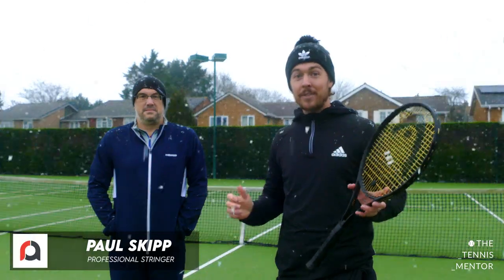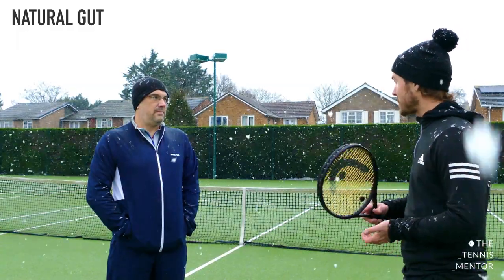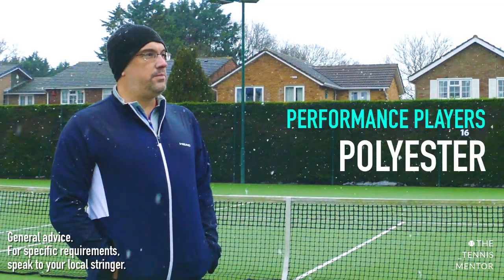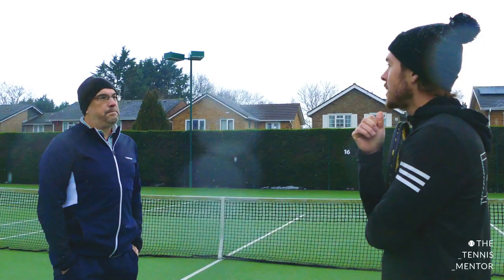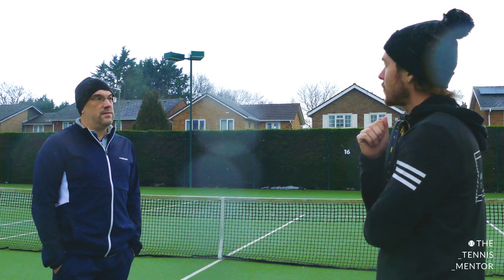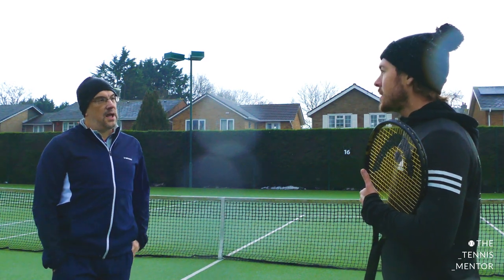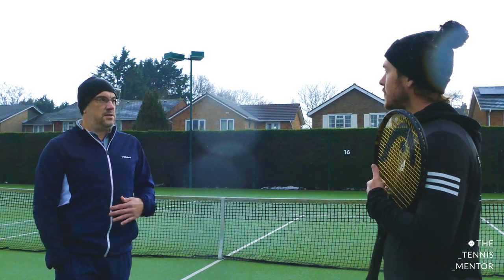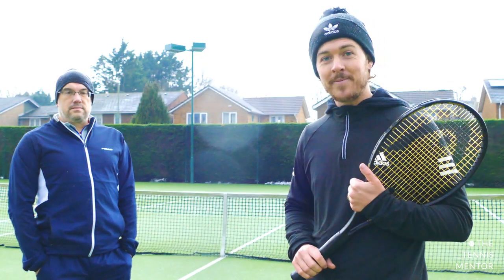Tennis Strings: The Basics (With Wimbledon Head Stringer, Paul Skipp)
Industry expert, Paul Skipp, is with me to give you some of the basics in tennis strings, some advice on string types, tensions, stringing frequency, injury prevention and some insights into stringing for the pros.

Paul is the Head Stringer at Wimbledon, and has been stringing at some of the world's biggest pro events such as the French Open since 2004. He has strung rackets for hundreds of ATP and WTA players including world number 1s.

So, there's no better person to hear from about tennis strings!

0:00 - Intro
0:36 - String Types
5:19 - String Tension
7:16 - Injury Prevention
7:58 - Stringing for the pro's
11:13 - String Shapes & Gauges
13:55 - How often should you get a restring?

*Please note, all advice is general. For more specific advice for your personal needs, it is best to speak to you local professional stringer.

If you have any questions for Paul, leave them in the comments below and I'll pass them onto him... we may make more content if you think it'll be of value!

HAVE YOU SIGNED UP TO THE DOUBLES MASTERCLASS?